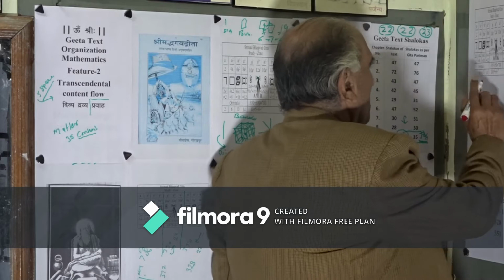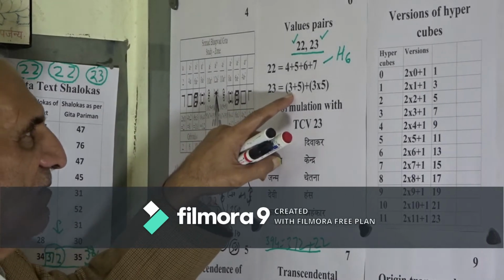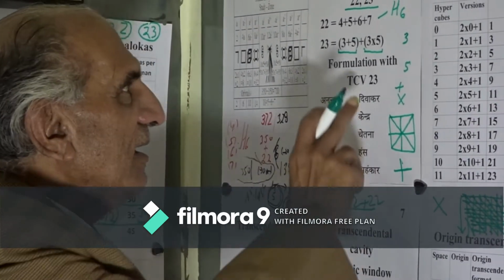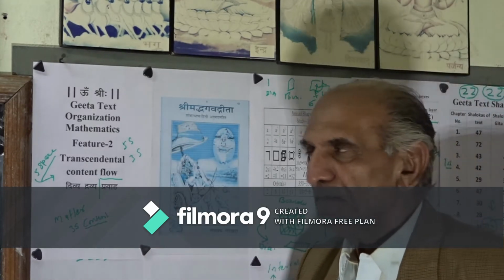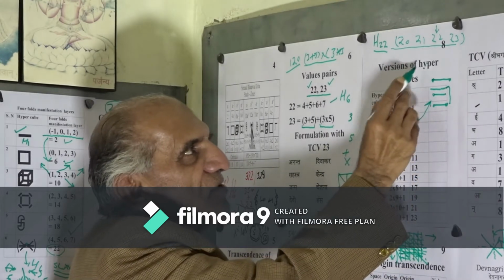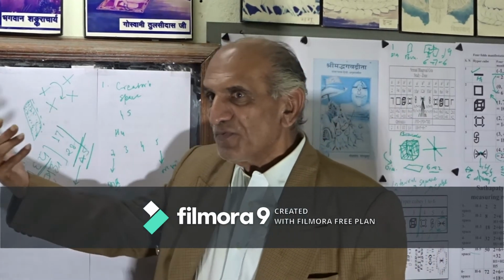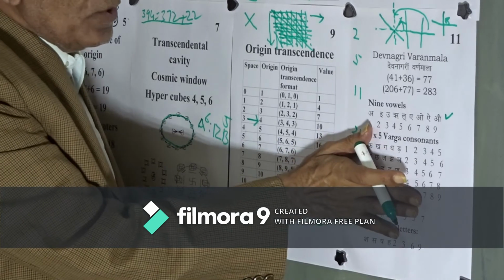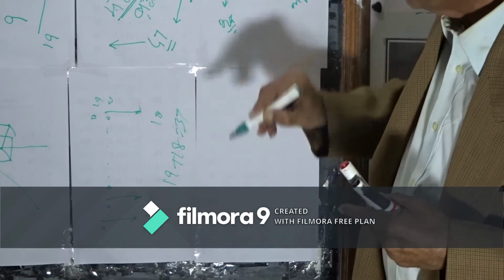Geeta Text Org Feature 2 15 5 2020